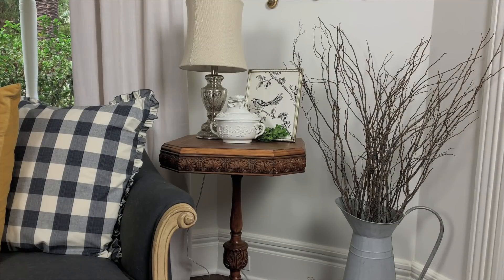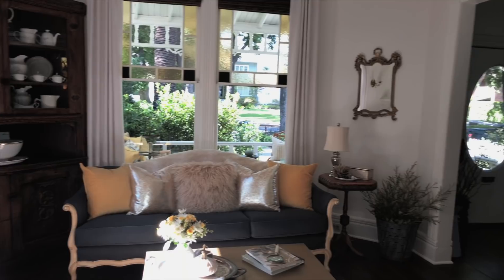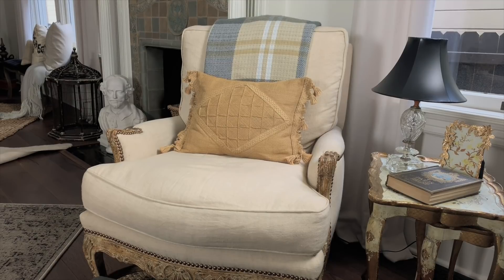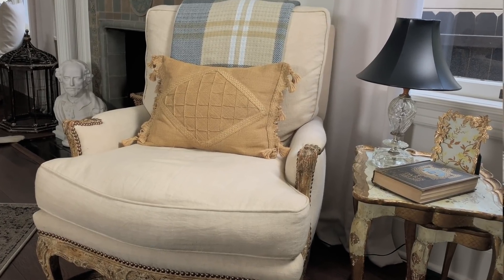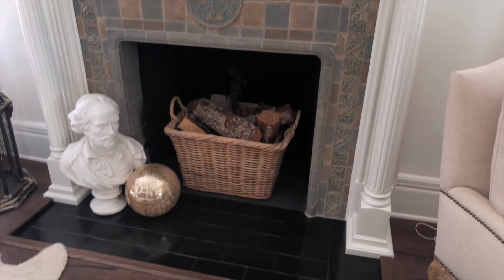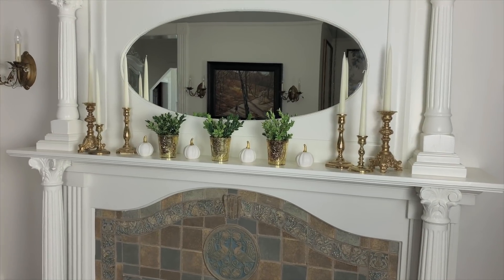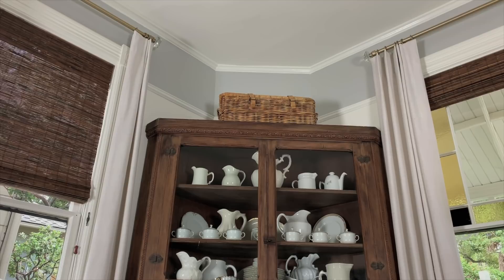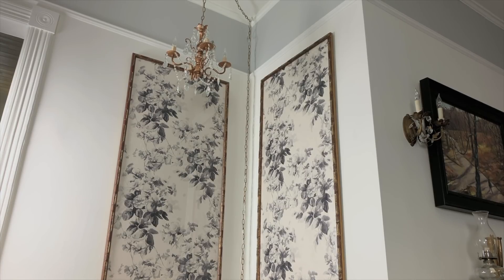Tips on How to Balance a Room with Decor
If your room feels a bit off, it might be that the balance is not right.  Learn what balance is in decor, what to look for and how to easily fix the problem.  As in life itself, balance in decor is essential for happiness.  Achieve balance, get happier!